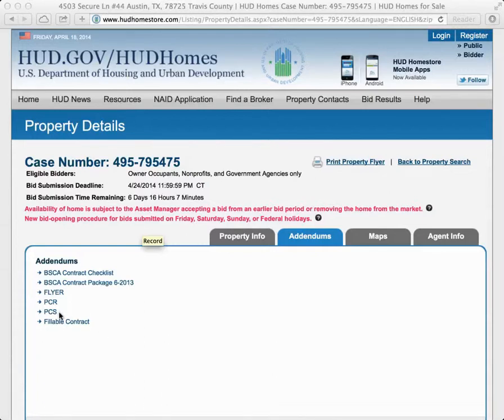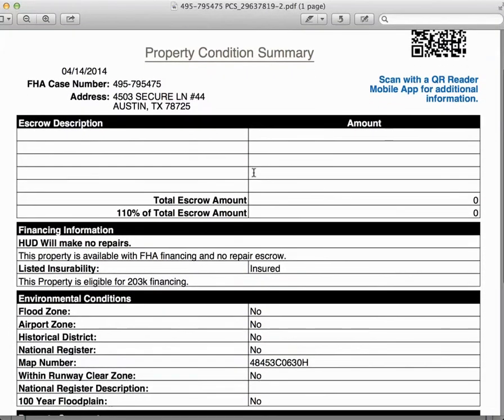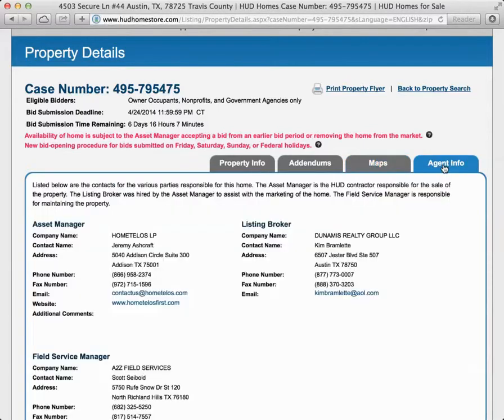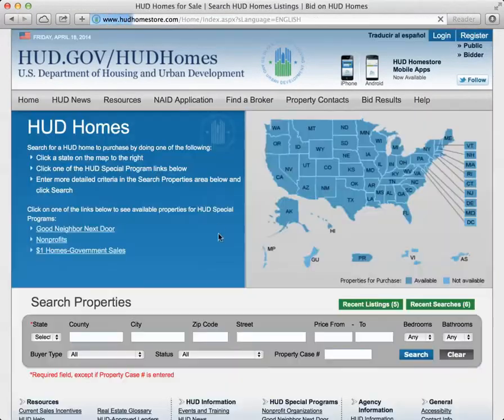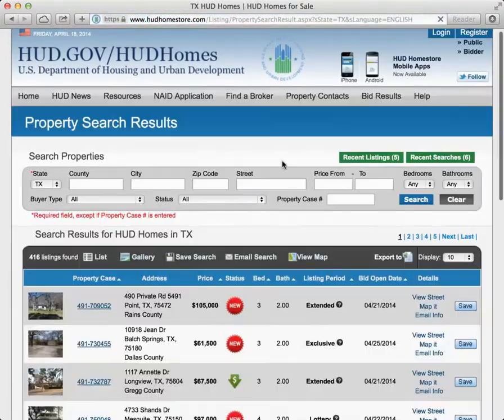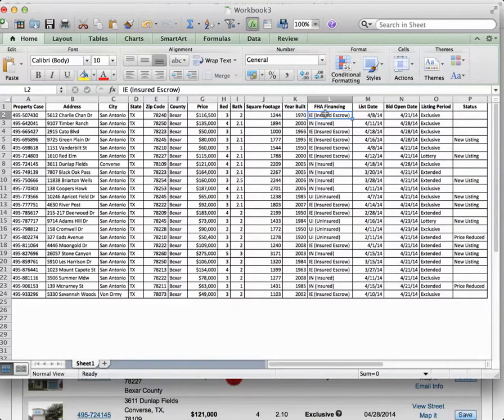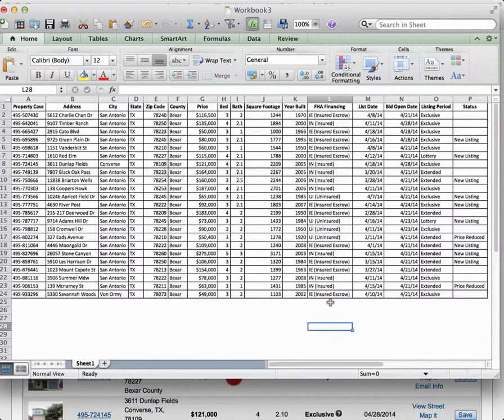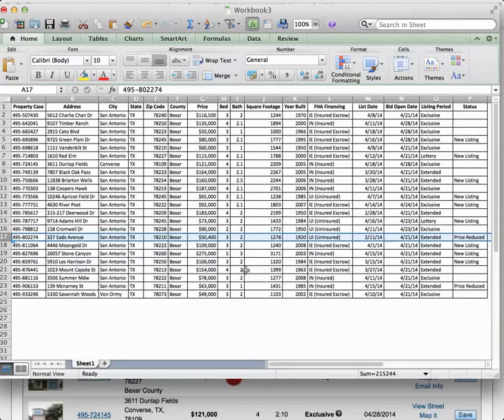The HUD King explains how to find HUD Homes - Video #4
Are HUD Homes a good investment? I certainly think they can be. I've been selling HUD Homes since the mid 1990's and as a broker in Texas I have seem some great buys. This video series will hopefully demystify searching for HUD Homes and have you on your way to building your real estate empire. If you have any more questions or need any more information, please email me at or visit my to see my real virtual tours of some HUD Homes that I preview.